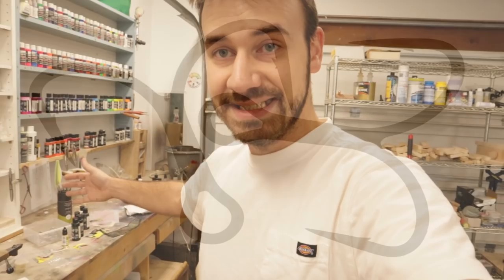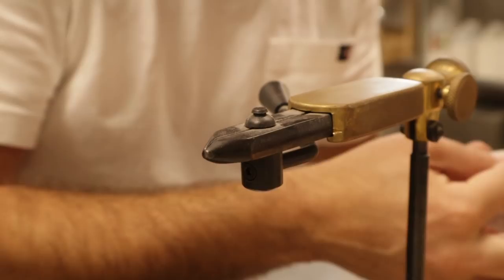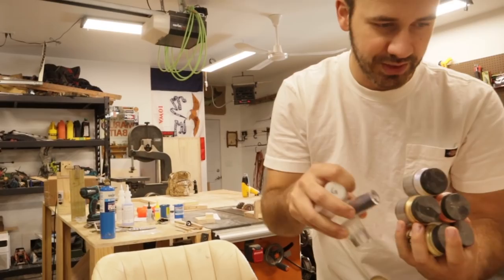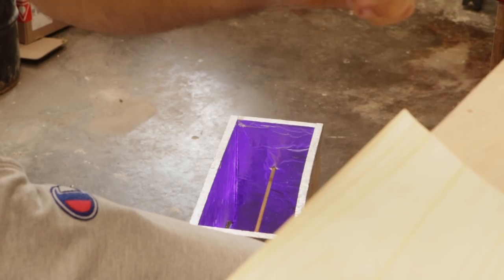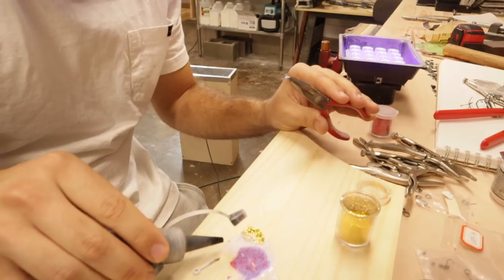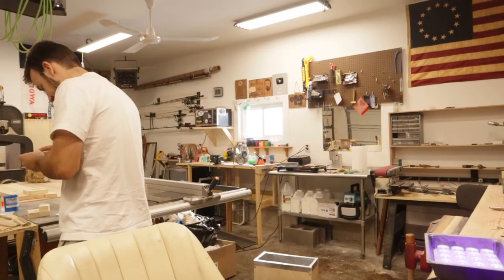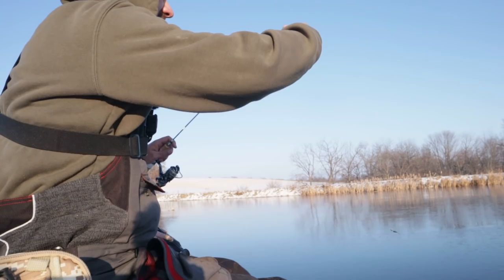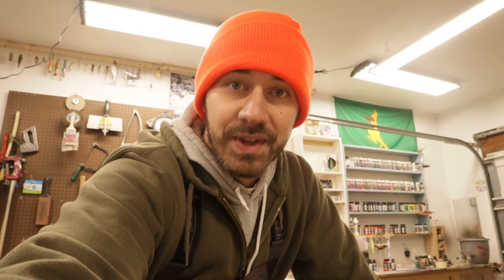Tiny Tungsten + UV Resin Ice Jigs | One Day Build to Catch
Here's how I made and fished with these Tungsten Jigs in one day.